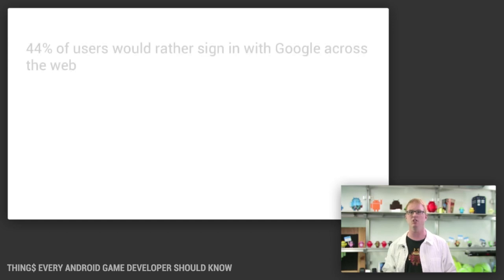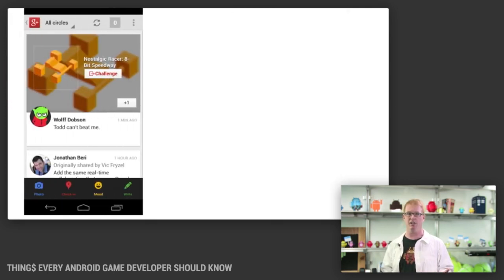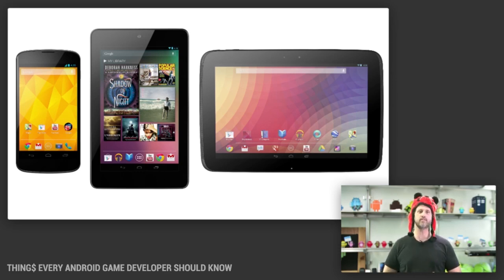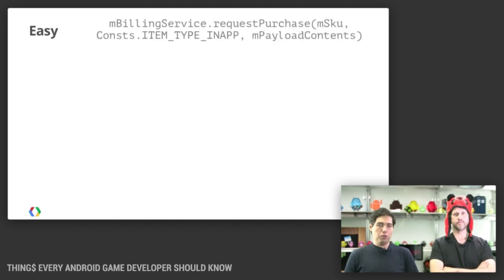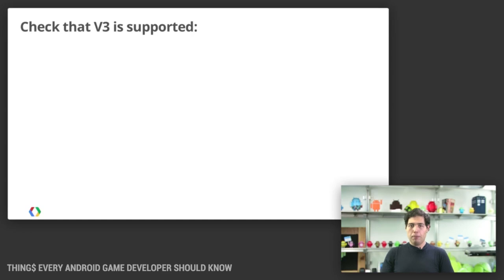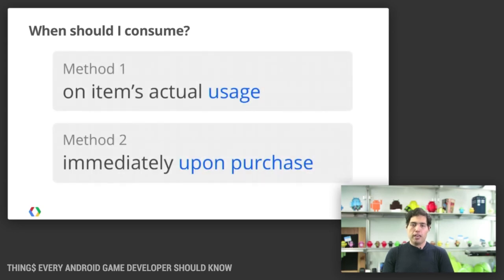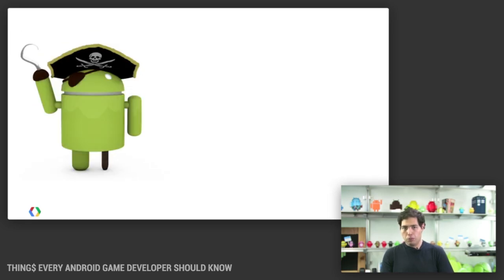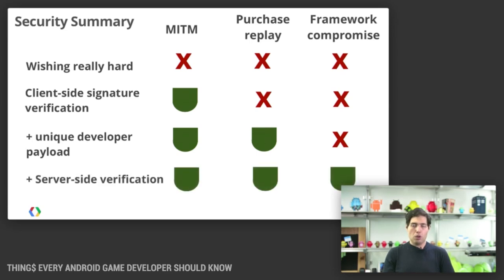Things Every Android Game Developer Should Know 2.0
Wolff Dobson, Dan Galpin and Bruno Oliveira describe crucial elements to developing successful games on the Android Platform.

1:22 - Using Sign In With Google
5:57 - Gamepad compatibility
11:25 - In App Billing v3 implementation